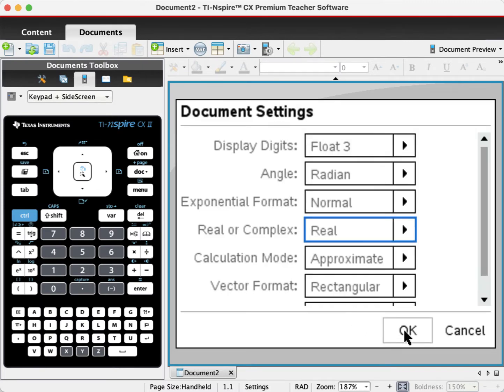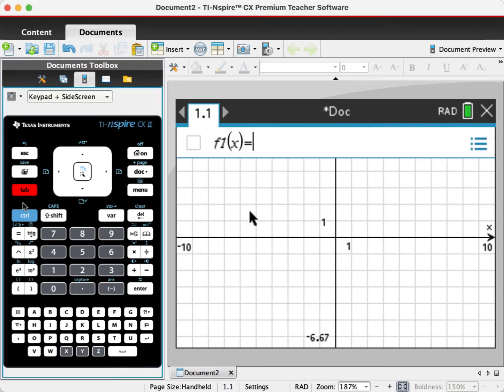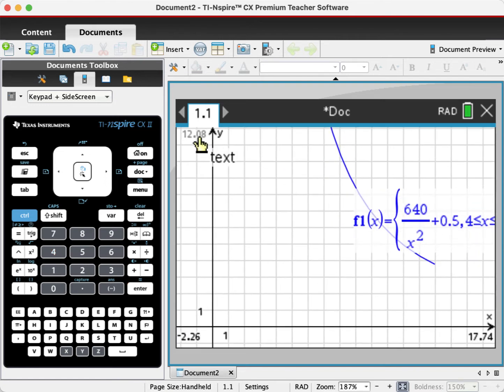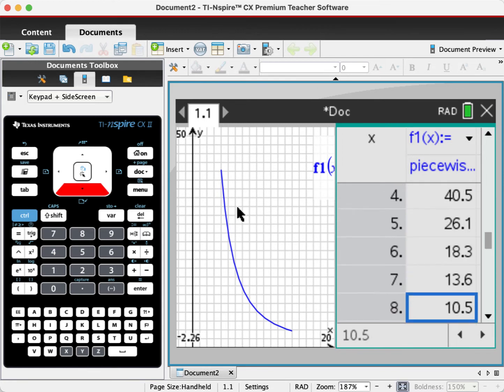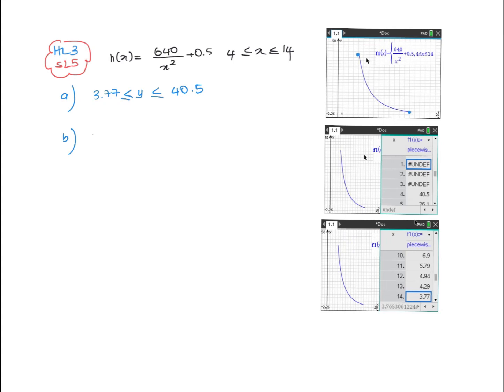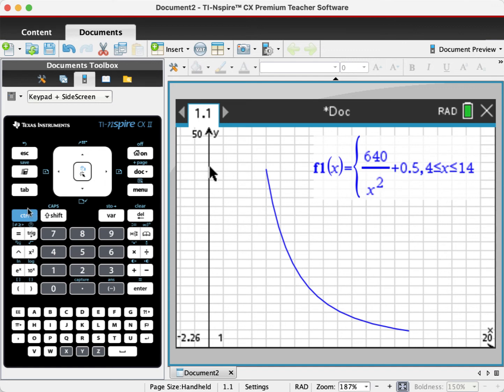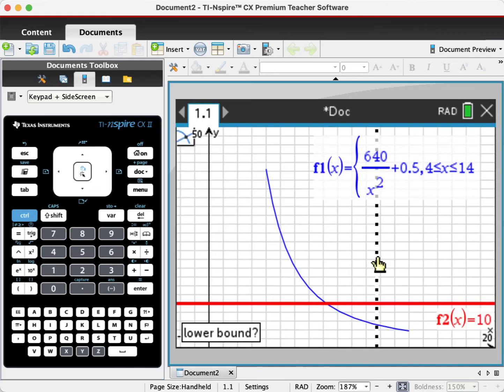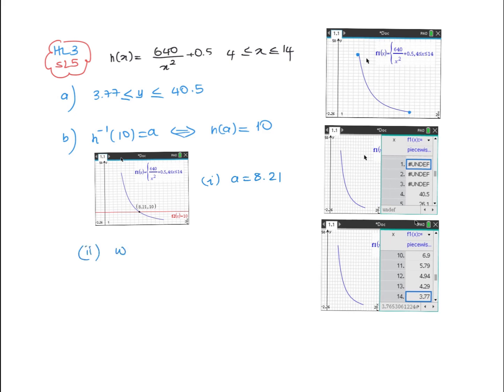P1 Q3HL - Q5SL IBDP Nov2021 Applications and Interpretations Solutions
Q3HL - Q5SL Exponential Models, Inverse Function, Domain and Range with Tables
You must have your own question paper. I'll provide the solutions and calculator tutorials and/or screenshots if necessary.